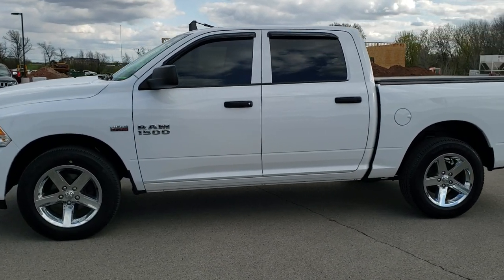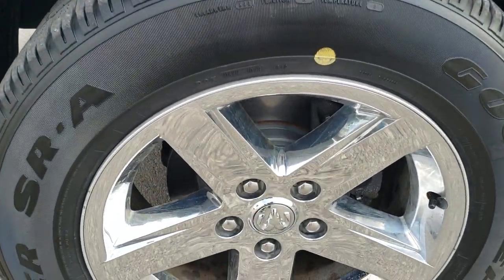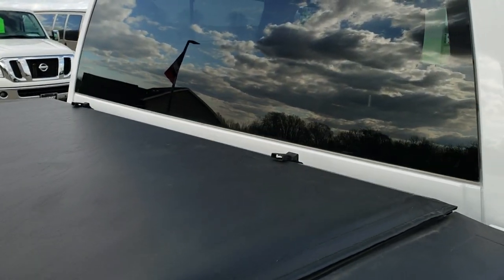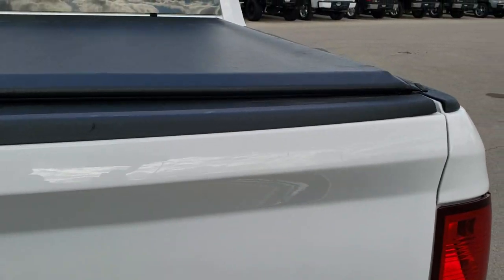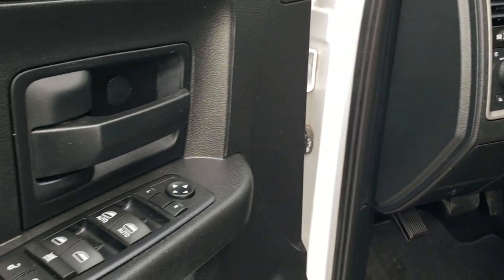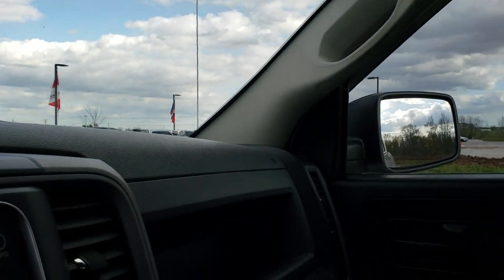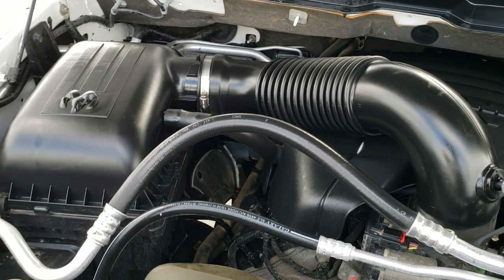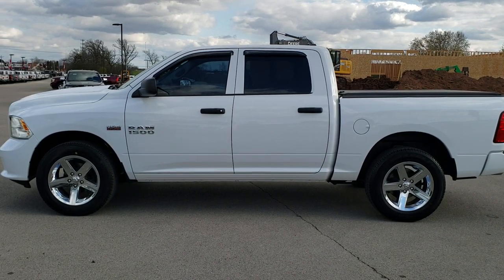2015 RAM 1500 CREW SHORT EXPRESS HEMI BRIGHT WHITE WALK AROUND REVIEW 20T110A SOLD! SUMMITAUTO.com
This 2015 RAM 1500 CREW SHORT EXPRESS HEMI IN BRIGHT WHITE CLEARCOAT is the vehicle we did walk around review of today.

Thank you for checking out this video of this 2015 RAM 1500 CREW SHORT EXPRESS HEMI IN BRIGHT WHITE CLEARCOAT

STOCK: 20T110A
PRICE: $19,999
MILES: 74,754
MAKE: RAM
MODEL: 1500
VIN: 1C6RR7KT0FS647810
LOCATION: FOND DU LAC OSHKOSH WISCONSIN, 54937 TRUCKS ON 41

1 OWNER! CLEAN TITLE HISTORY! 5.7 Liter OHV V8 Hemi with Multiple Displacement System MDS Engine, 395 Horsepower, Full Four Door Crew Cab, Short Box 5 Foot 7 Inch 5' 7" Shortbox, Express Package, 8 Speed Automatic Transmission, 4x4 Push Button Four Wheel Drive 4WD, Dual Rear Exhaust, Non Smoker, Gray Cloth Seats, 40/20/40 Split Front Bench Seating, Access Soft Rollup Tonneau Cover, Full Towing Package with Receiver Trailer Hitch, Wiring and Transmission Cooler Tow Package, Heated Power Mirrors, Electronic Stability Control Traction Control ESC, Goodyear Wrangler SR-A P275/60 R20 Tires, 20 Inch Rims Premium Wheels, Factory Alloy Premium Rims with Chrome Covers, Four Wheel Disc Brakes, 3.21 Gears, Bedrail Covers, Fog Lights, Vent Shades, Locking Tailgate, AM / FM Radio Tuner, Sirius/XM Satellite Radio Capabilities Sirius / XM, Auxiliary MP3 Jack Portable Audio Connection, USB Jack Portable Audio Connection, Keyless Entry with Factory Remote Start, Adjustable Height Seatbelts, Driver and Passenger Front Air Bags, L.A.T.C.H. Child Safety System, Side Curtain Air Bags SRS Safety Restraint System, Mileage Display, Outside Temperature Display, Factory Floormats, Storage Compartment Under Rear Seats, Air Conditioning AC, Cruise Control, Power Locks, Power Windows, Tilt Steering Wheel, Automatic Headlights Autolamp, Bright White Clearcoat, ONE OWNER! CLEAN AUTOCHECK! Very very clean inside and out! This is one of the sharpest 2015 Ram 1500 crewcab shortbox 1/2 ton trucks on our lot! Make your move before this super clean 4wd is gone!

STOCK: 20T110A
PRICE: $19,999
MILES: 74,754
MAKE: RAM
MODEL: 1500
VIN: 1C6RR7KT0FS647810